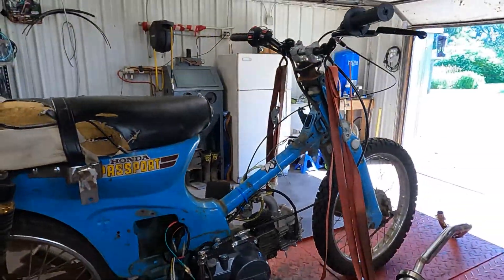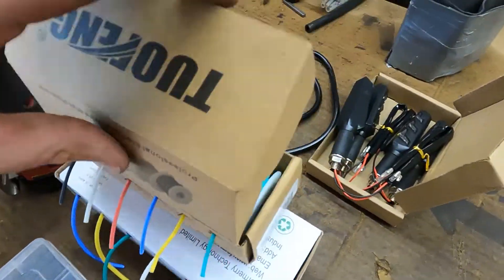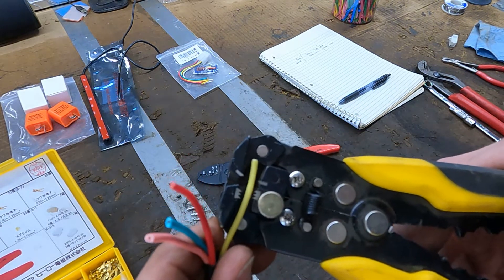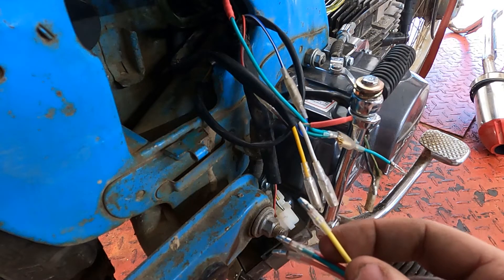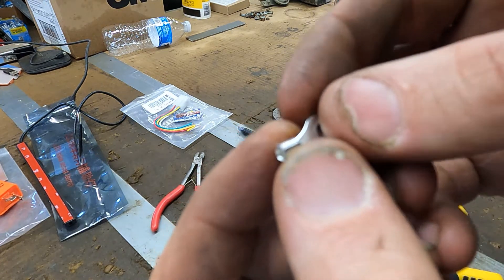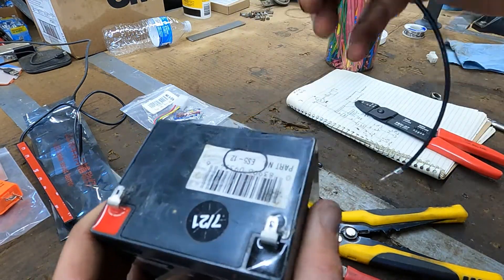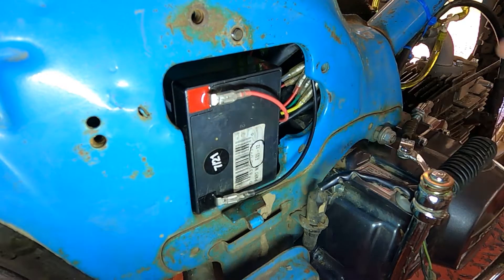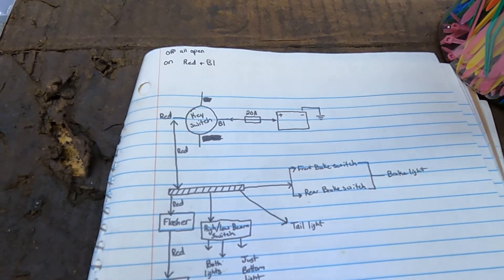Charging System Install on a LIFAN 140 on the Honda Passport!!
The only things missing to have a fully functioning charging system is the voltage regulator and a battery! Make sure all of your wire connectors are attached well to eliminate the possibility of failure in the future!

Voltage Regulator
18 Gauge Wire
16 Gauge Wire
Lifan 140cc engine: I can’t find a Lifan 140cc on Amazon anymore where I bought it. Here’s a link to the 150cc but I’m not sure how similar they will be.
Clutch Perch and Cable
Throttle Assembly
Wire Connectors
Wire Connector Tool

to see what were up to and to check out everything Amsoil has to offer!